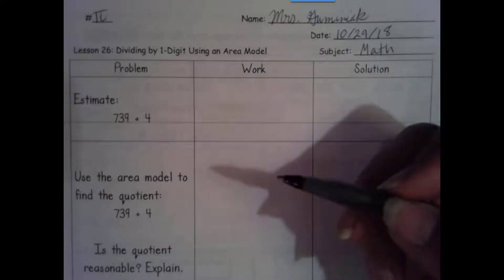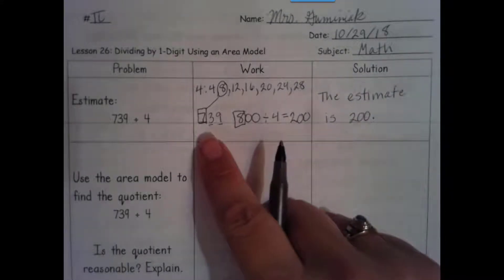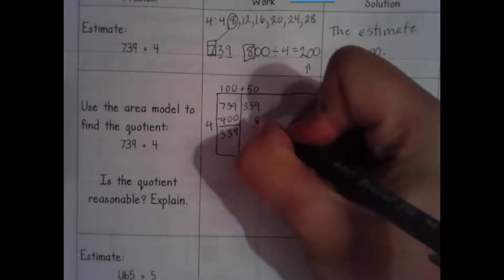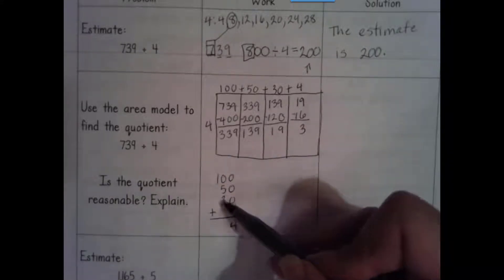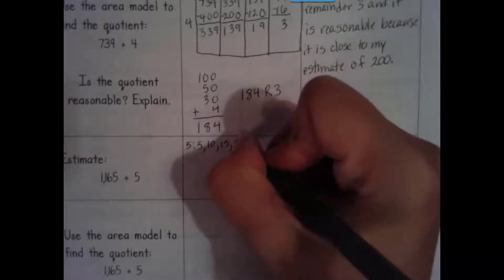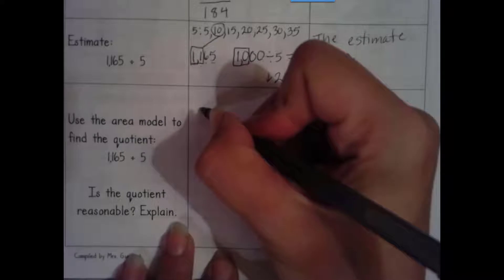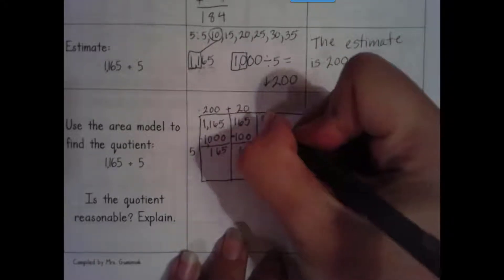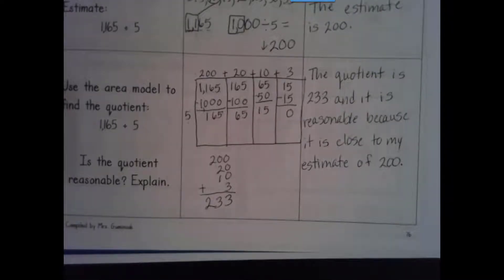Lesson 26 Part 2: Dividing by 1-Digit Using an Area Model 4.NBT.B.6 & 4.OA.A.3